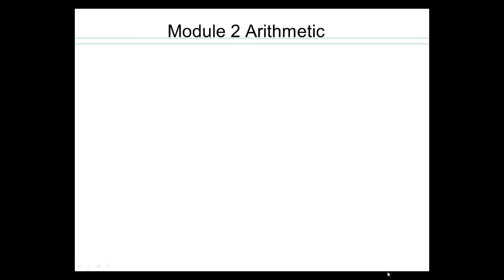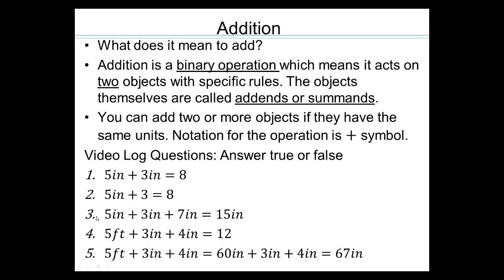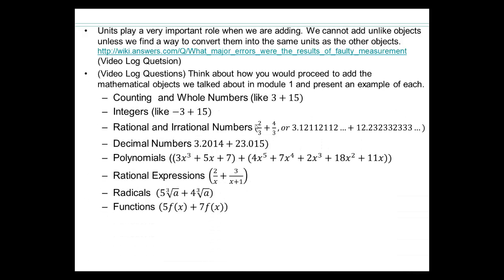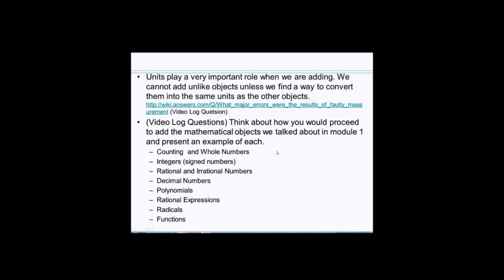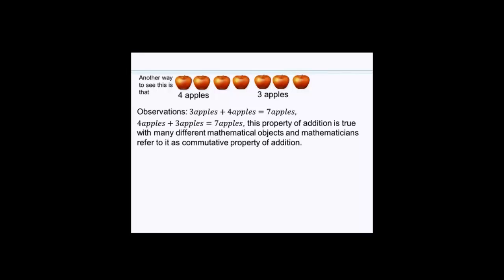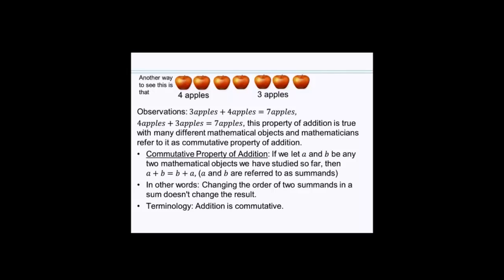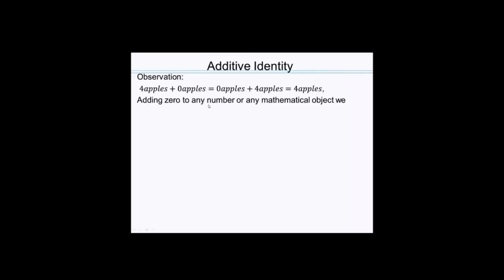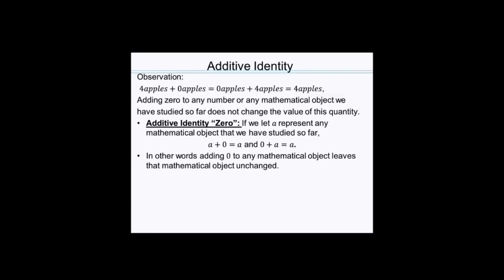module 2 lecture 1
Introduction to Addition of Mathematical Objects